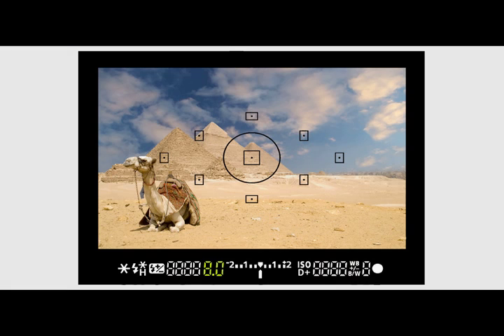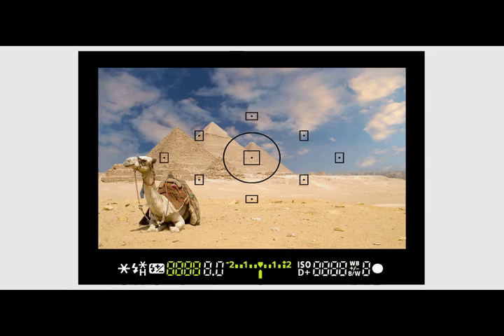Canon T1i (Chapter 12) Instructional Guide by QuickPro Camera Guides